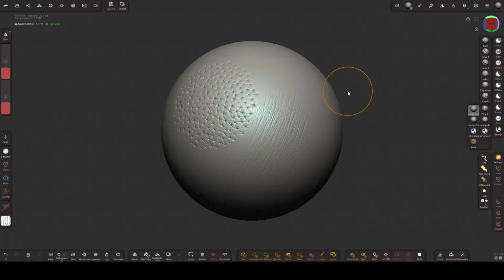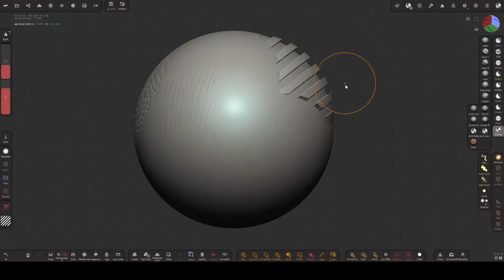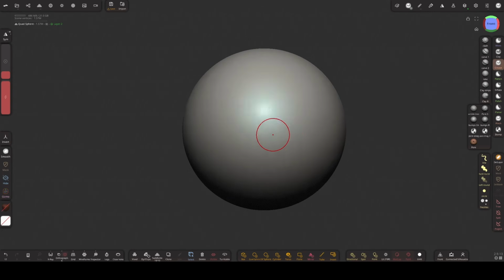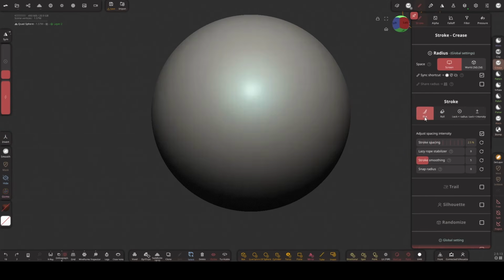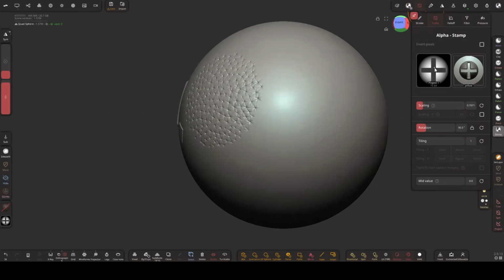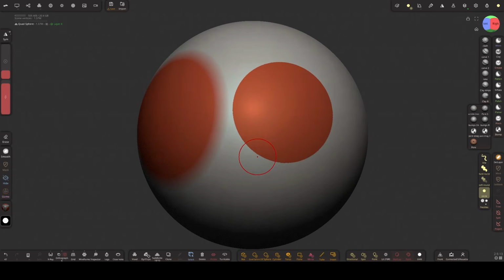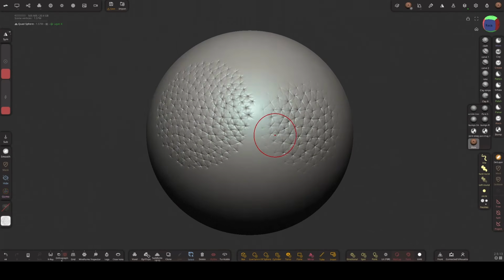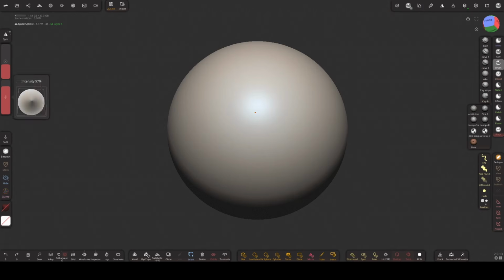3 Essential Custom Brush Settings | Nomad Sculpt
In this beginner Nomad Sculpt Tutorial I teach about the essential brush settings like Alpha , stroke type and Fall-off  to create custom brushes for sculpting.

Chapters

0:00 Intro
0:14 Thought Process
0:29 Alpha
02:03 Stroke Type
03:52 Fall-off
05:10 Demos